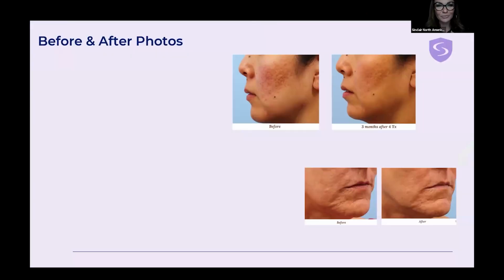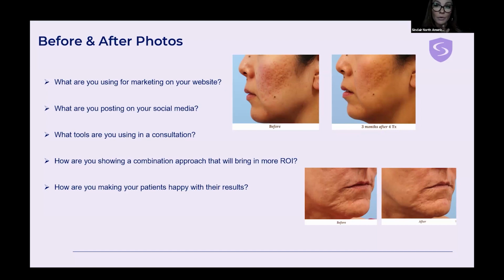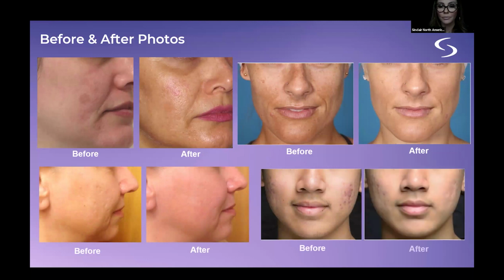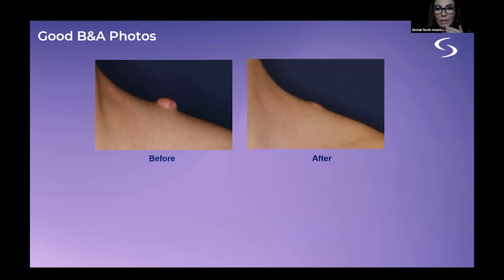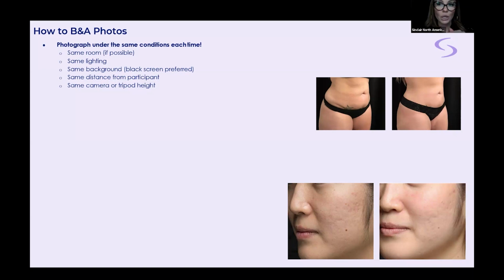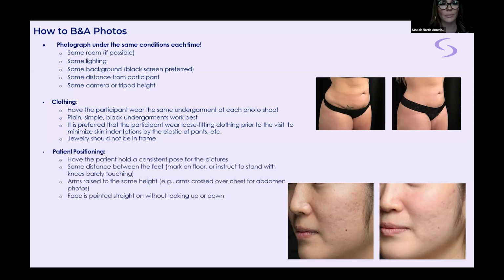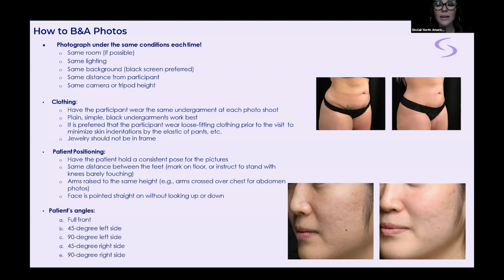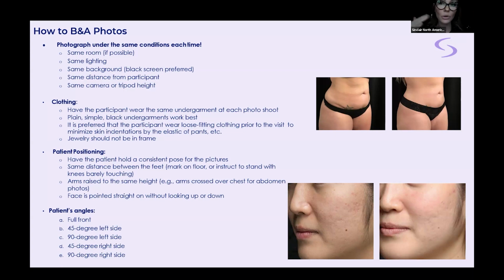A Tale of Transformations: Perfecting B&A Photos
Acquire knowledge on how to take consistent before and after photos and learn why they are so important for your business and clientele.